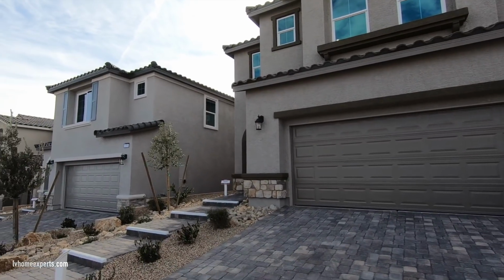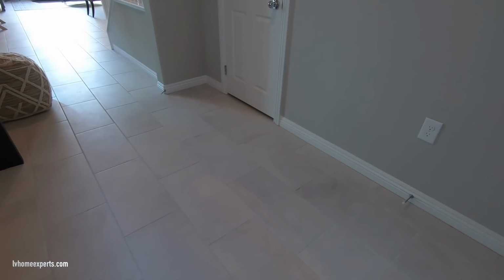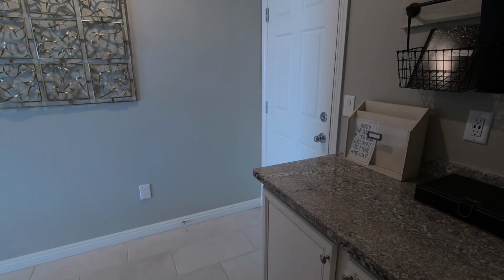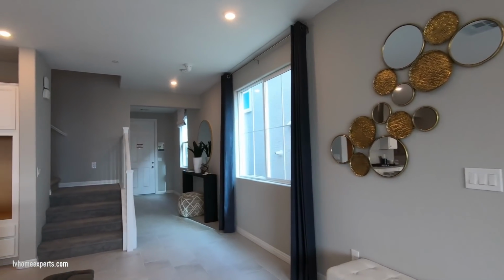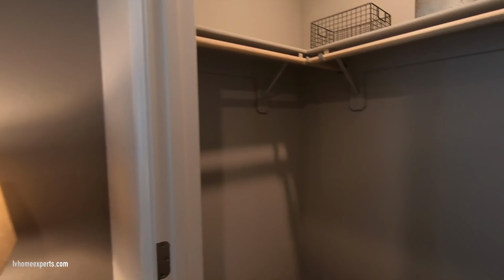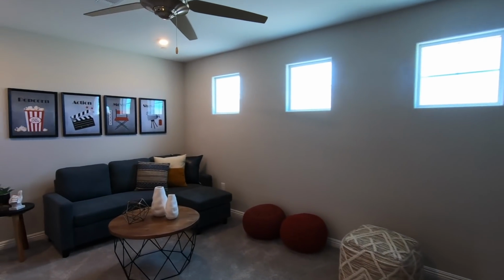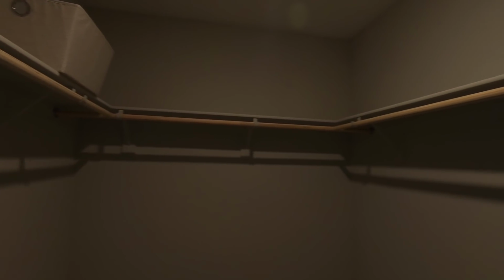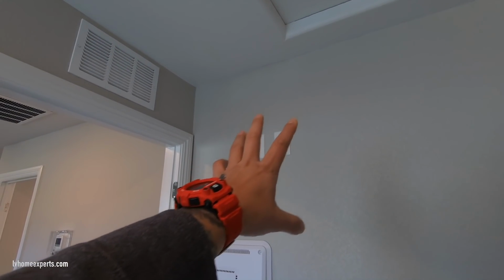Homes For Sale Beazer Homes Sage Point at Skye Hills $483K+, 2719 Sqft, 5BD, 4BA, 2CR.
Homes for sale las vegas. Sage Point at Skye Hills by Beazer Homes. The Sequoia is a two-story single-family home featuring a spacious open concept kitchen and family room, perfect to entertain. A main level bedroom perfect for guest or in-law suite. Second level offers a spacious loft with a conveniently located laundry room.

Courtesy Listing: